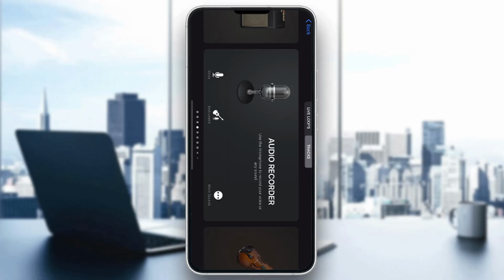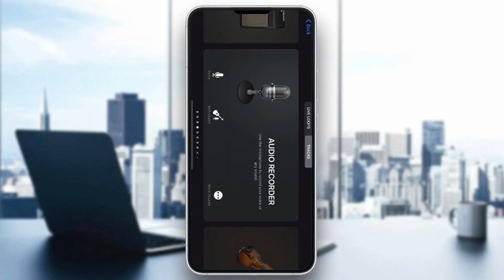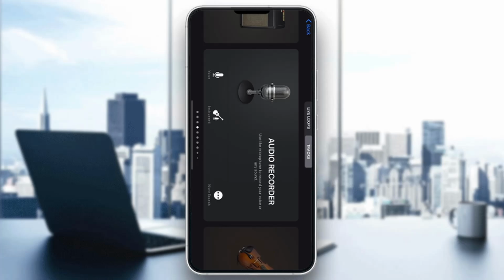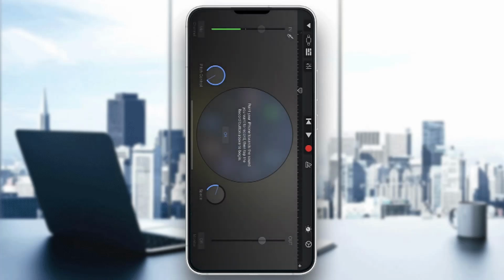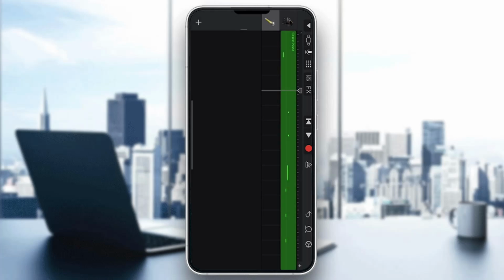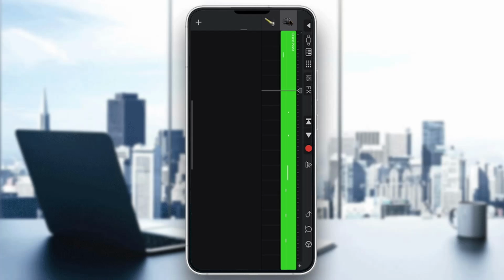How To Apply Fix To Only One Track In GarageBand Tutorial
Today we talk about apply fix to only one track in garageband,how to use garageband,garageband for beginners,mixing in garageband,the garageband guide